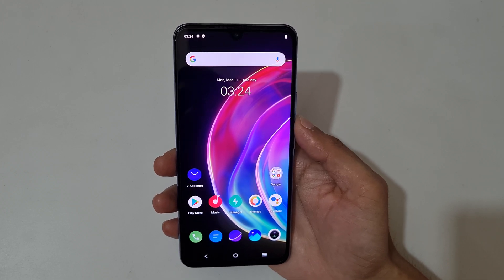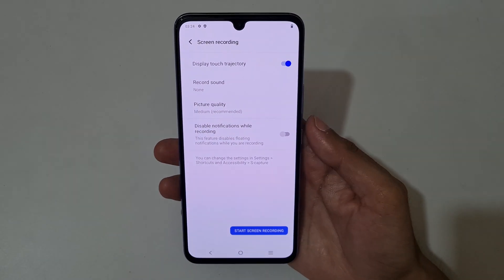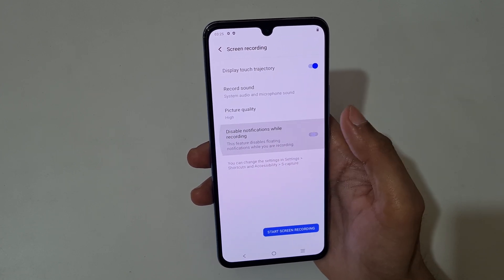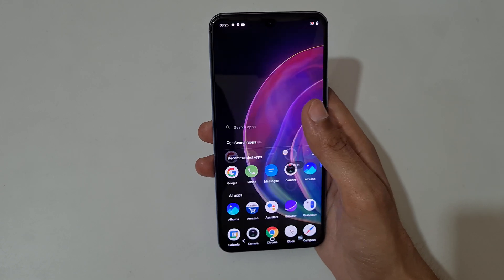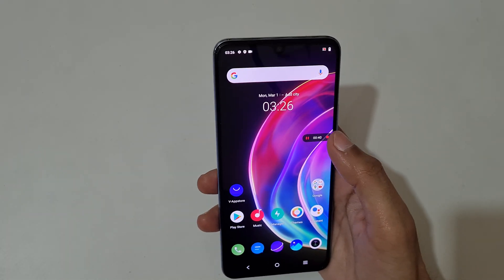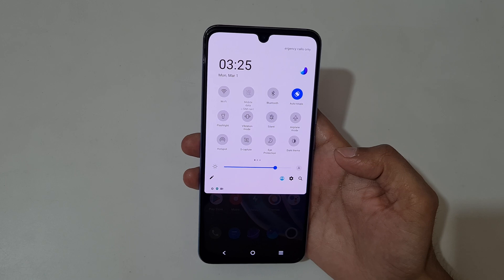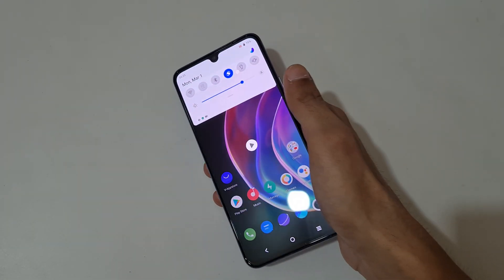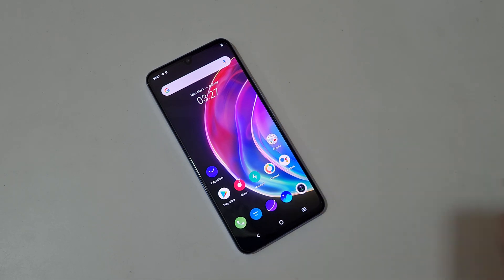Vivo V21 Screen Recording Feature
How to record screen in Vivo V21 Smartphone. Very helpful and convenient feature, applicable on all Vivo Smartphones.